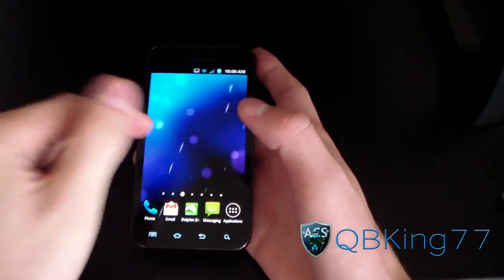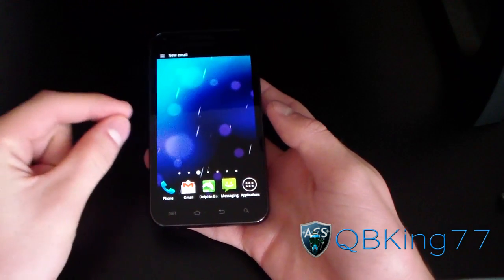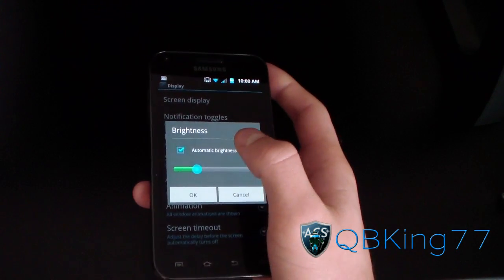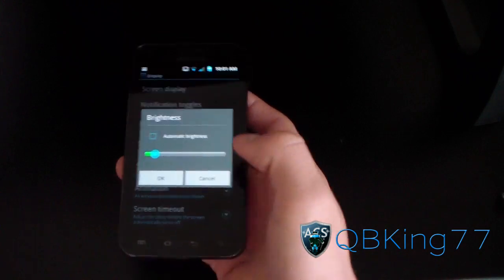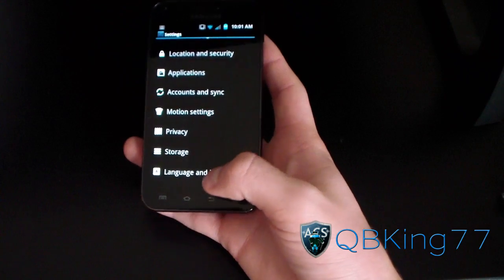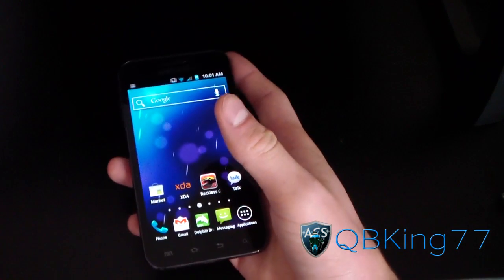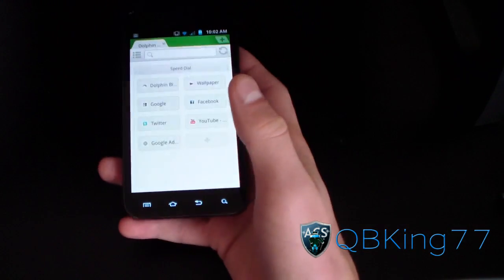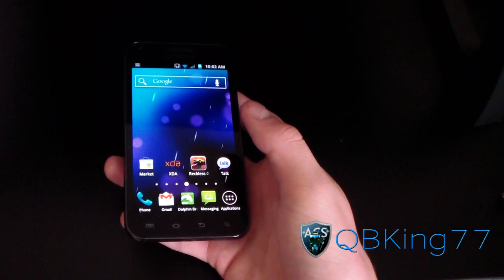How to Save Battery Life on Android Phones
Just a video giving my tips to save battery on your Android phone. Let me know what you think!

Be sure to watch these videos as well!